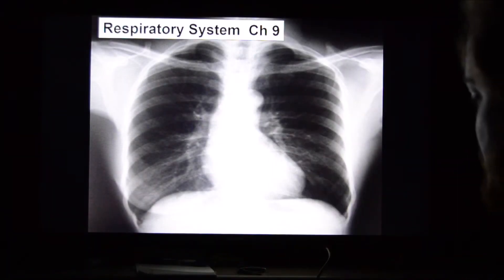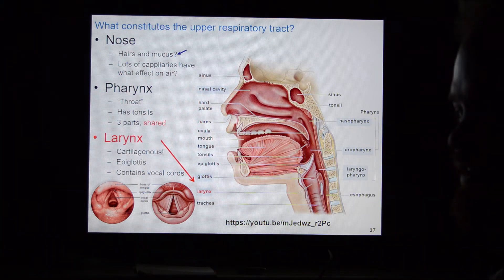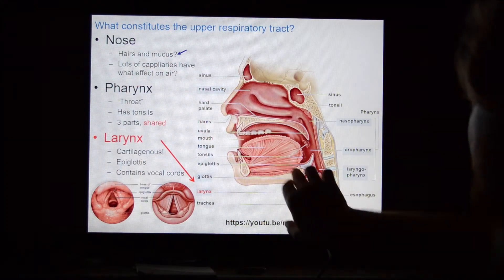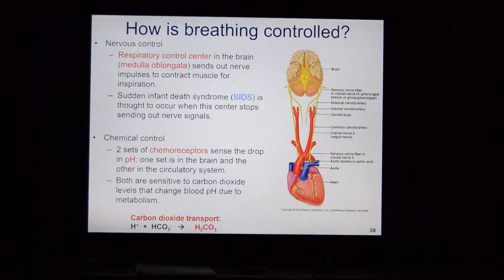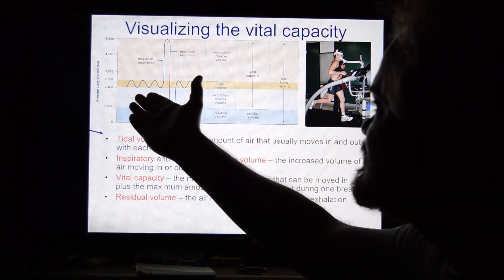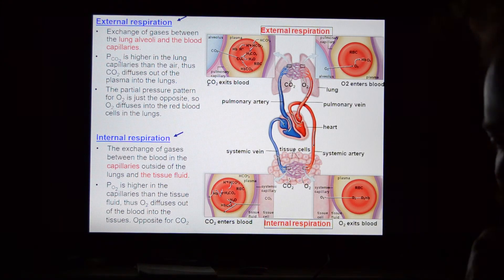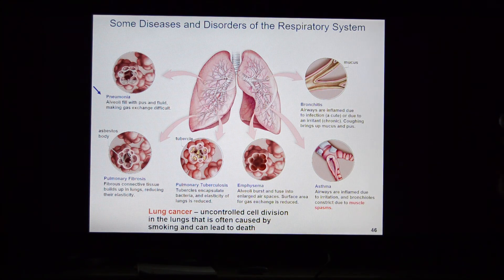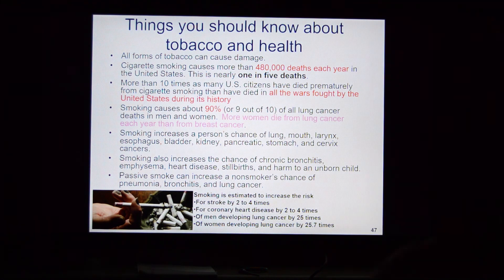Bio 150 Human Bio Ch 9 The Respiratory System